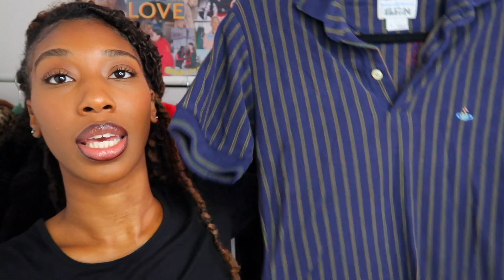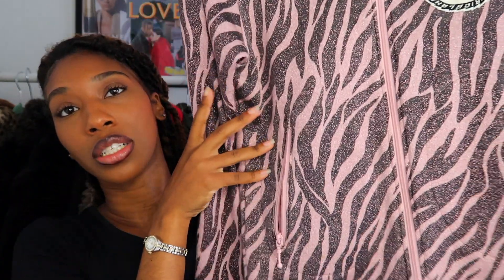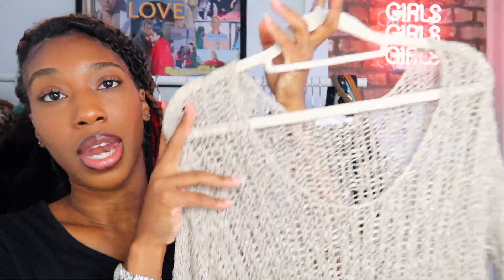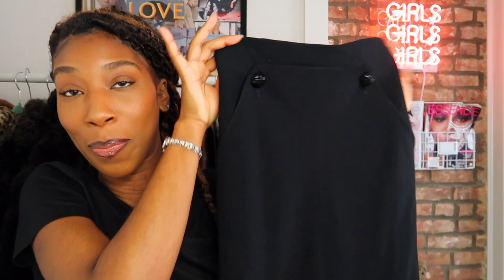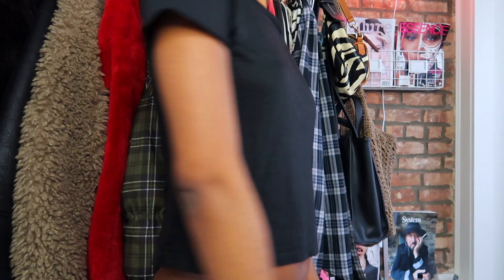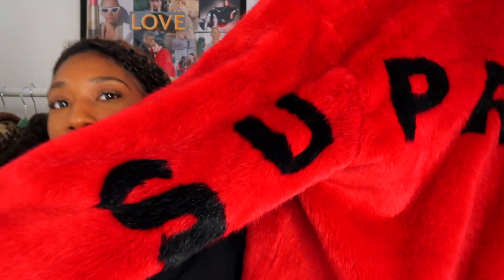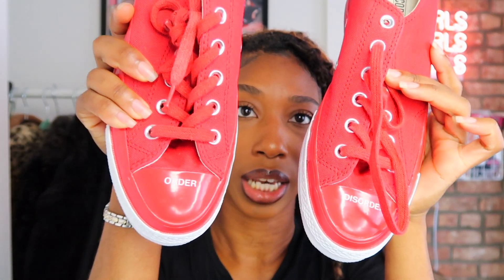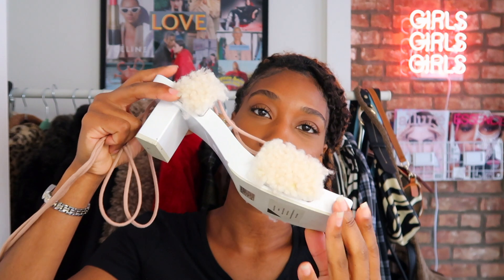Recent Pickups ft. Margiela, Gaultier, Supreme, and more! | Patra Kiera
This might be the best pickups video I've filmed so far! Make sure to tune in.

All items thrifted from:
Beacons Closet Manhattan
10 W 13th St, New York, NY